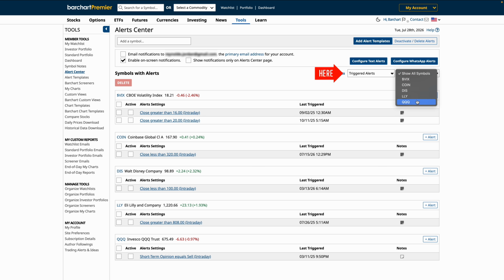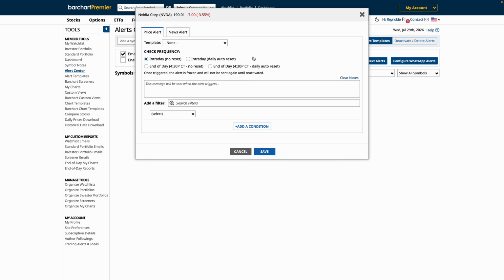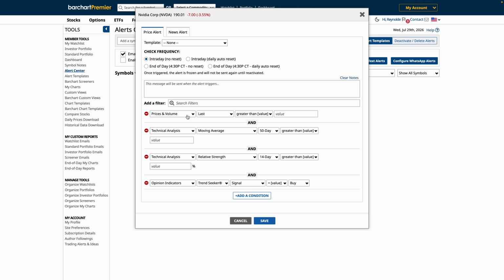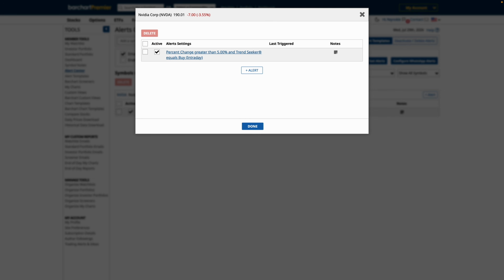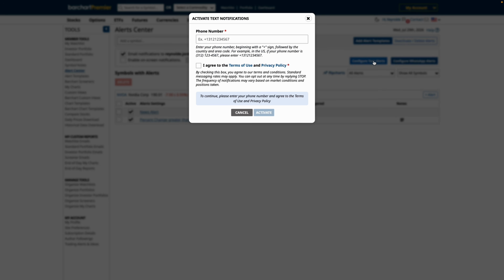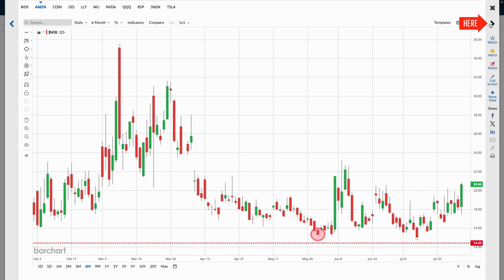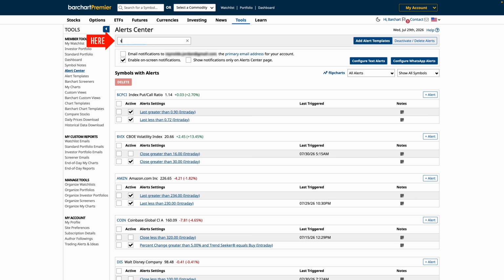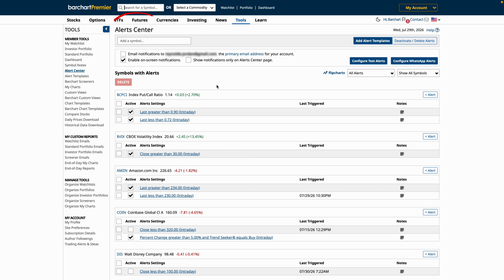Stop Watching Charts All Day! How to Automate Trade Alerts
Stop staring at charts all day.

In this complete Barchart tutorial, you'll learn how to create Price Alerts, News Alerts, Technical Alerts, and reusable Alert Templates so Barchart can monitor the market for you.

Whether you want to track simple price targets, get notified on earnings news, or build advanced compound technical signals (combining Moving Averages, RSI, and Barchart Opinion), Barchart delivers real-time notifications straight to your Email, On-Screen Browser, SMS, or WhatsApp.

You will also learn how Barchart Premier members use Alert Templates to instantly apply custom multi-condition strategies to any watchlist or screener with a single click.

📌 Video Timestamps
0:00 – Introduction: Stop Watching Charts All Day
0:38 – Opening the Alerts Center
1:11 – Creating Price & Volume Alerts
2:15 – Building Compound Technical Alerts (MA, RSI & Barchart Opinion)
3:10 – Configuring Alert Evaluation Frequencies (Intraday vs. End of Day)
4:15 – Setting Up Continuous News Alerts
4:38 – Delivery Channels: Email, On-Screen, SMS & WhatsApp Setup
5:55 – Filtering Alerts & Visual Review with Flipcharts
6:36 – How to Build & Apply Reusable Alert Templates
8:00 – Alert Management Options
8:30 – Real-World Screener & Alerts Workflow
9:00 – Wrap Up & Education Resources